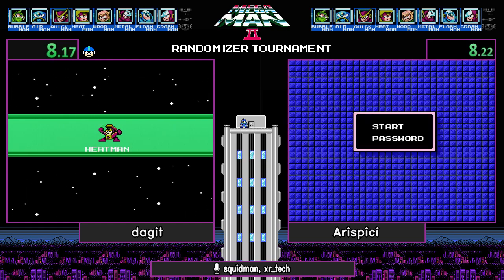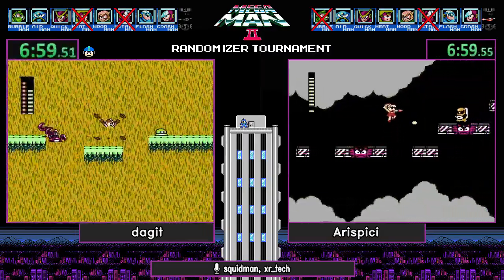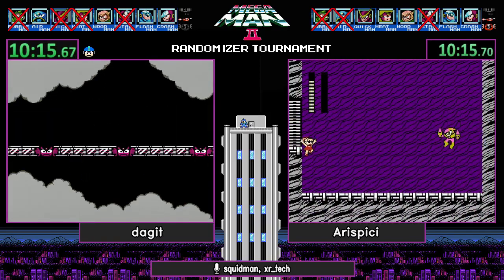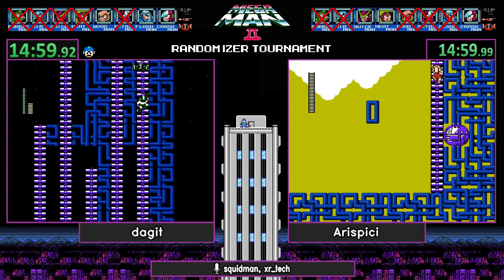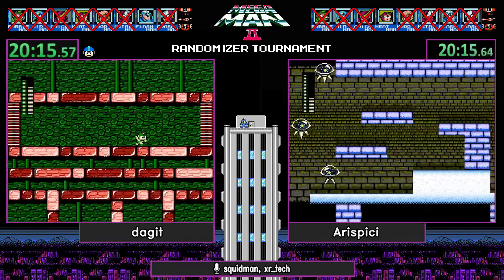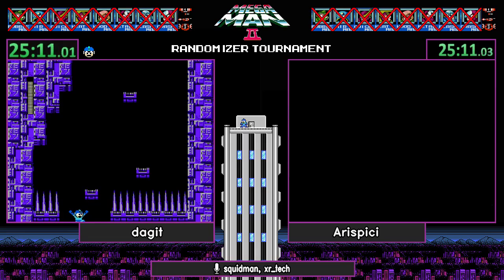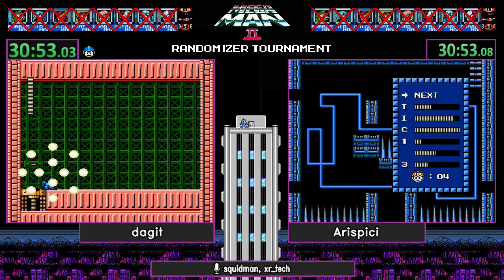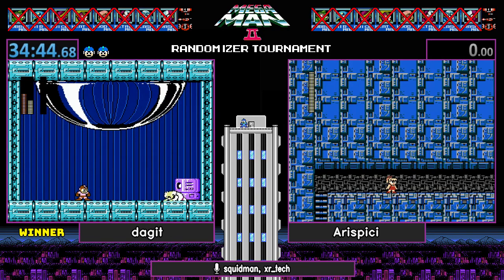Mega Man 2 Randomizer Tournament 2020. dagit vs Arispici. Gm2.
Mega Man 2 Randomizer Tournament 2020